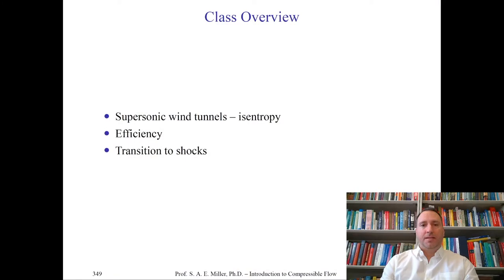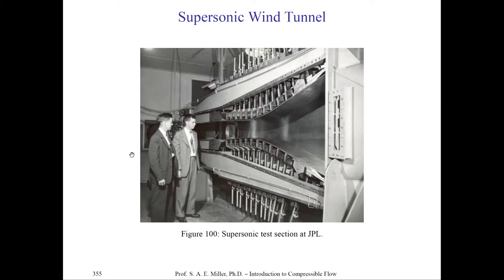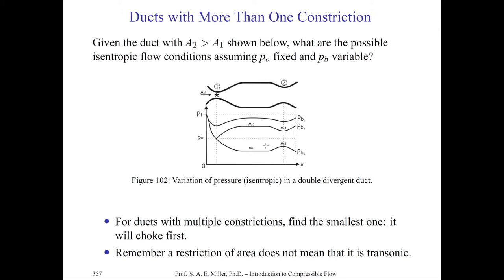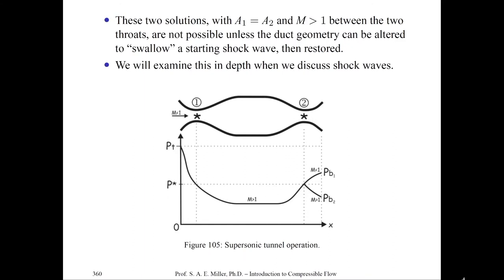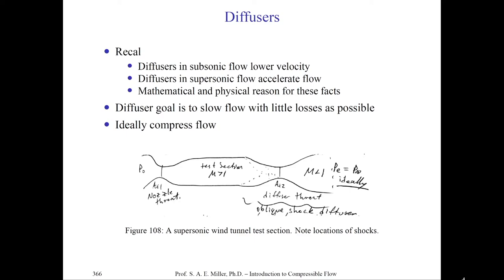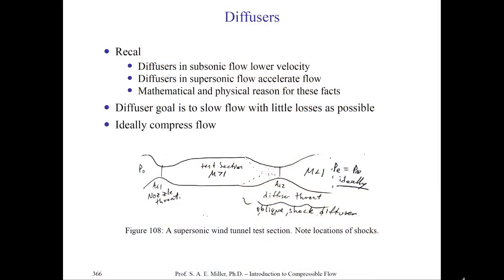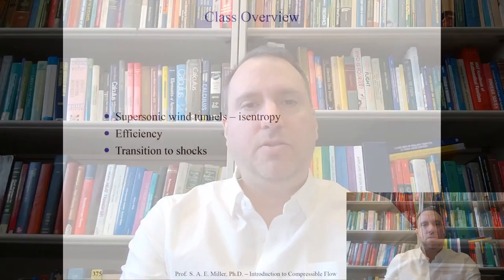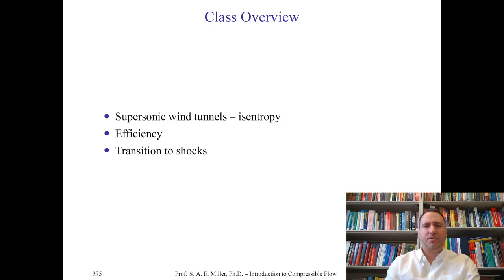Introduction to Compressible Flow - Isentropic - 5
Introduction and application to supersonic wind tunnels, wind tunnel efficiency, and transition to shock waves.